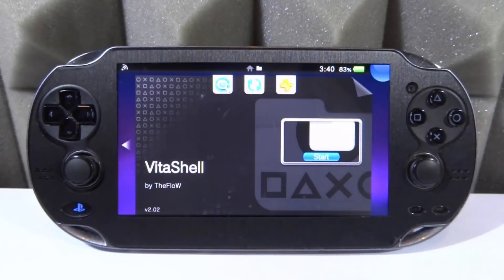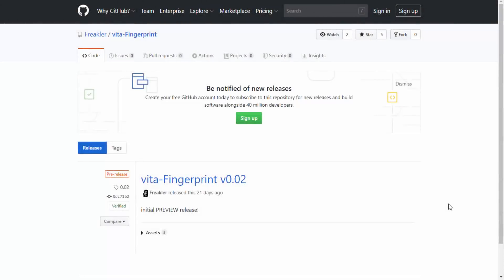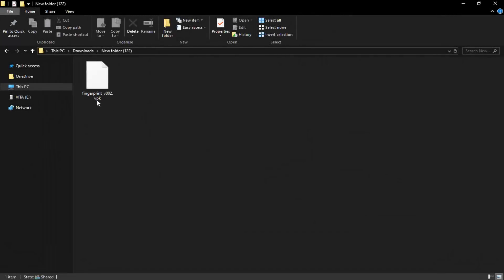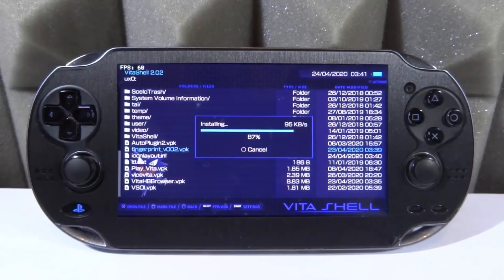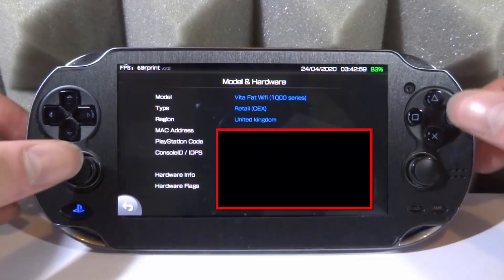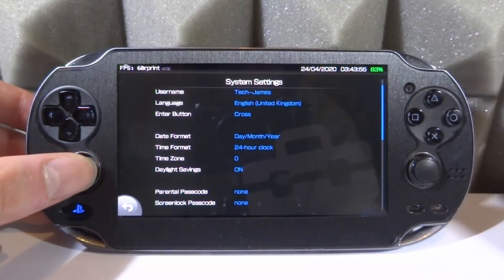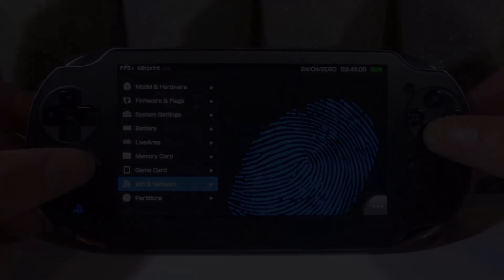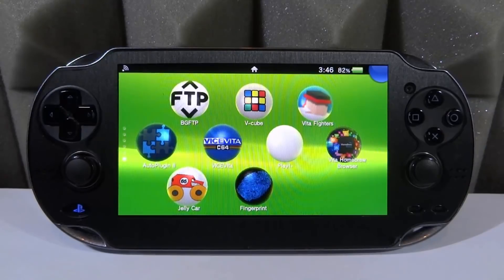PS Vita FingerPrint App! Find Useful System Info!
For this upload we will be checking out the PS Vita homebrew app called FingerPrint! This app lets you find all info about your PS Vita! Including the battery health and firmware info!